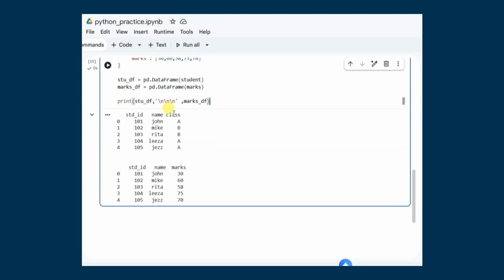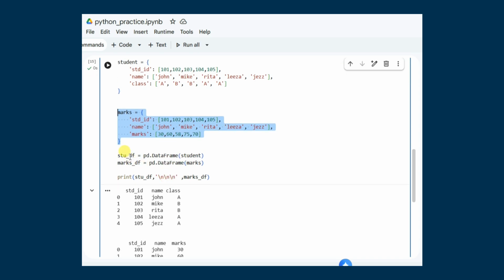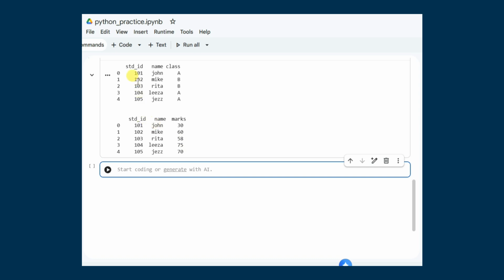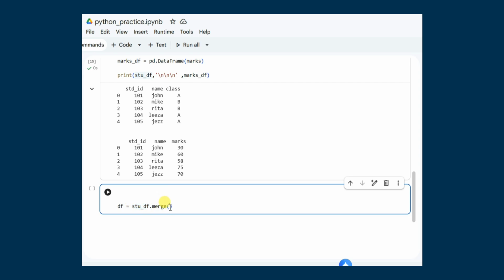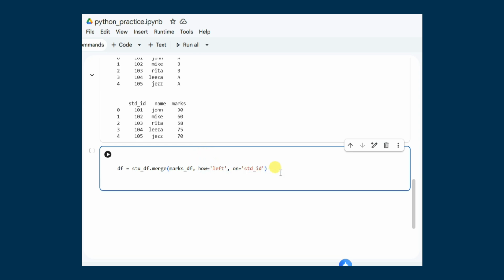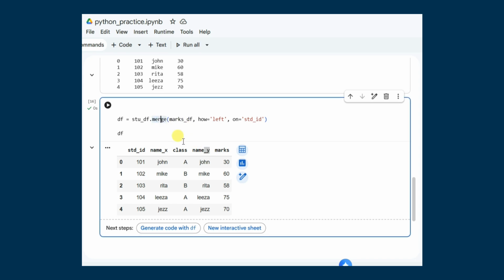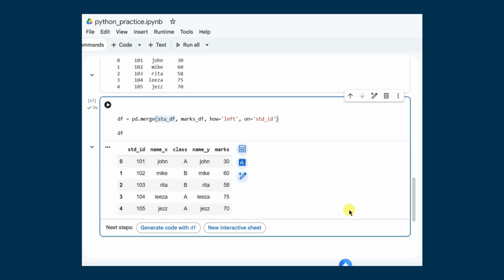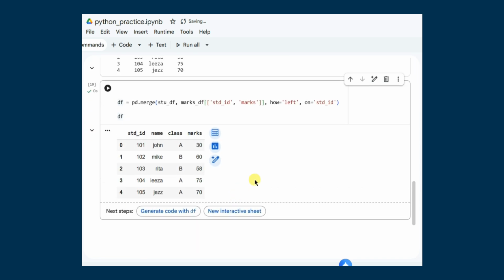LEFT JOIN in Pandas Explained 🔥 | pandas merge() with Real-Time Example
In this video, you’ll learn how to use the LEFT JOIN in Pandas using the powerful merge() function.

LEFT JOIN is one of the most important concepts for Data Analysts, especially when working with multiple datasets in Python.

📌 What you’ll learn:

What is LEFT JOIN in Pandas

Difference between INNER JOIN and LEFT JOIN

How pandas.merge() works

Real-time example for Data Analytics

Handling missing values after LEFT JOIN

Python | Pandas | Excel | Power BI | Tableau | Data Analytics | VS Code